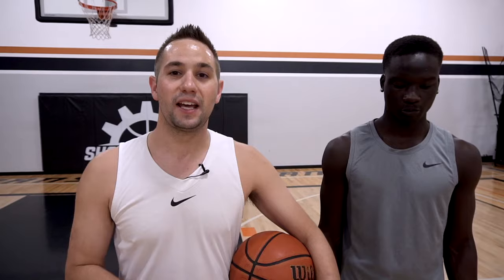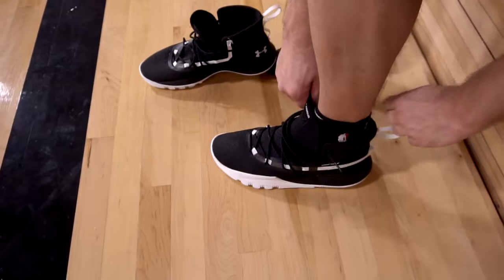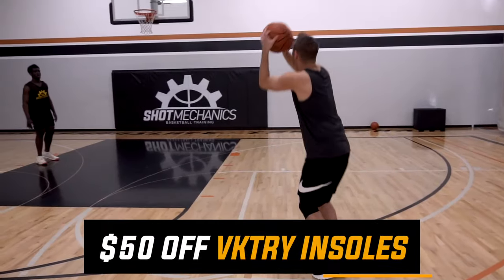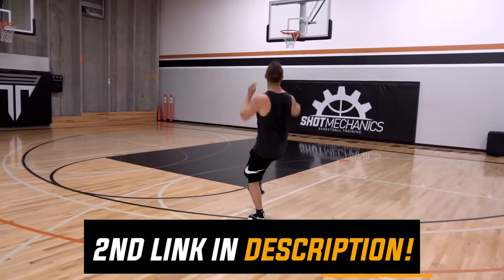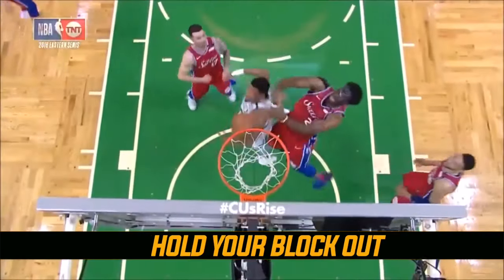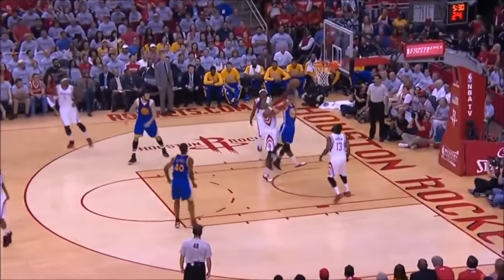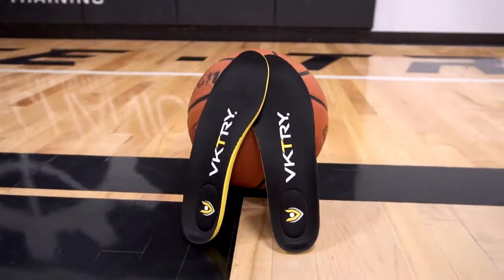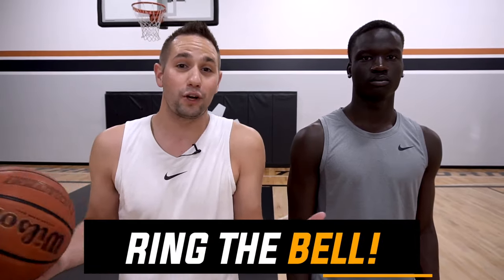Snag More Rebounds! Elite Level Basketball Rebounding Tips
In today's video, I give you three of my most elite level basketball rebounding tips to help you rebound the basketball better! These tips work for players of all sizes and skill levels so that means you don't even have to be the tallest or most athletic jumper on your team to get more rebounds! This video about simple basketball rebounding tips and drills is super easy to implement for players at every level. By implementing these basketball rebounding drills into your game you can almost immediately skyrocket your overall basketball skill level!
The first tip when it comes to rebounding is all about timing your jump! This seems simple but if we look at the best rebounders in NBA history guys like Charles Barkley and Dennis Rodman, they always made sure to time the jump to reach the ball at it's highest point! Timing is especially important if you aren't a great jumper to make sure you break free of the box out to go retrieve the rebound! So if you want to really skyrocket your basketball rebounding the first step is to do all your reps in practice at full game speed.
My second tip to snagging more rebounds is to think about the direction of the shot. More often than not the rebound will of long off of the rim which means that where ever the shot comes from you want to to position your body on the other side of the basket. If we look at the guys who really are dominant on the glass they all do a great job of positioning themselves on the opposite side of the shot to give them the best statistical chance to grab the rebound! Implement this tip and you will find yourself snagging more rebounds almost immediately!
My last tip to elite level basketball rebounding is to hold your block out. This seems self explanatory but we breakdown a new way to hold your block out that is far more effective than the traditional way of blocking out. Make sure you pay close attention to the new technique because this is some thing that players at every level can implement. Make sure to use this and start getting more rebounds!
As always make sure you are paying close attention to these basketball rebounding tips and drills so when the time comes you can really expand your game to the next level! Watch the video all the way through snag more rebound with these elite level basketball rebounding tips today!